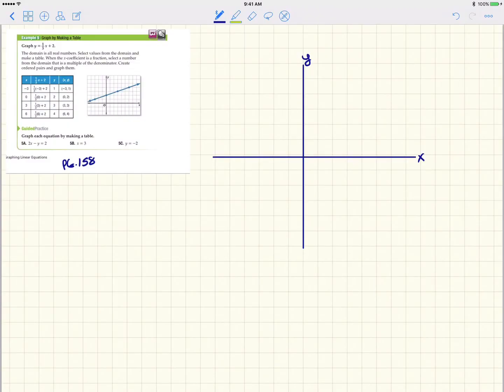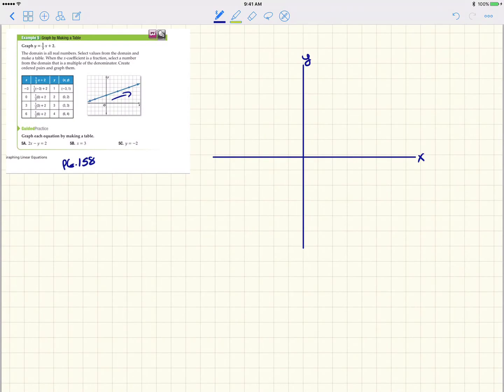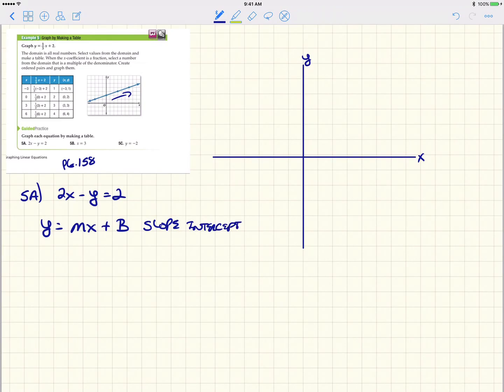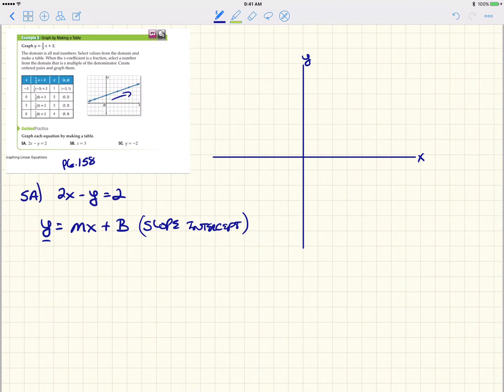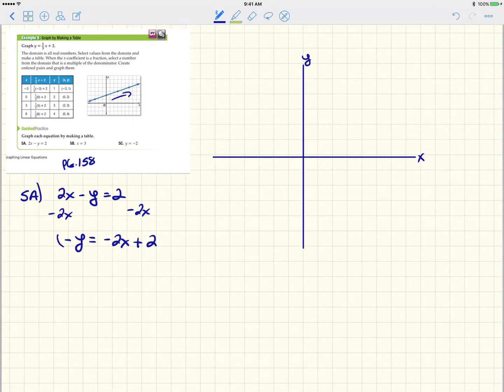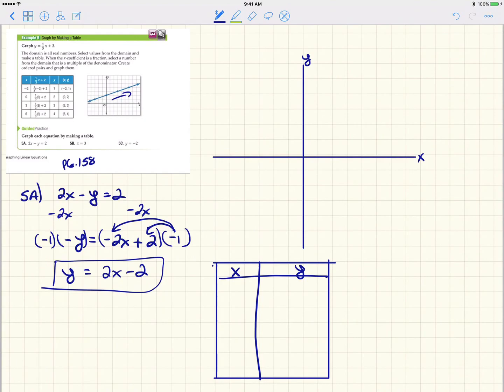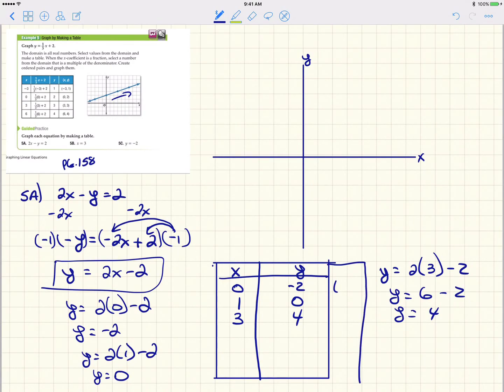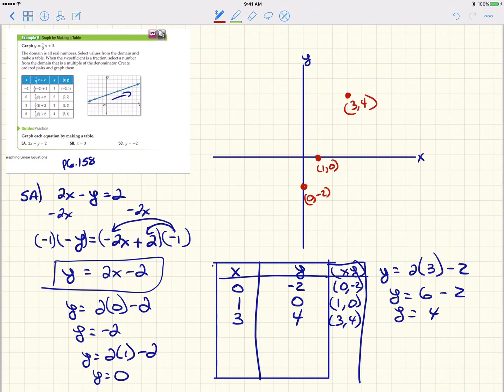Graphing Linear Equations by Creating a Table